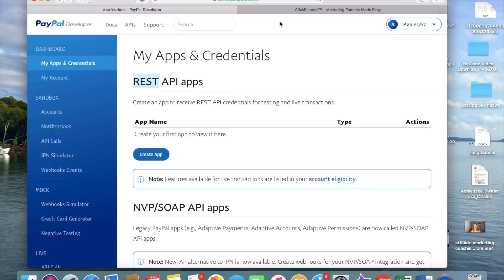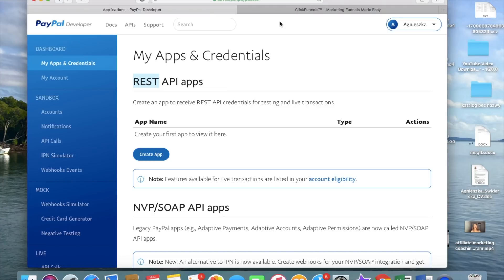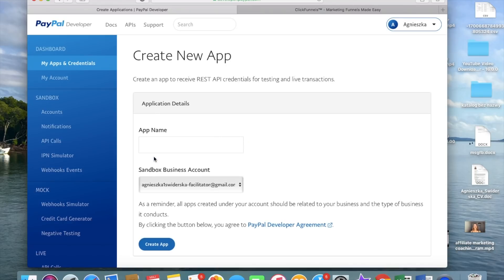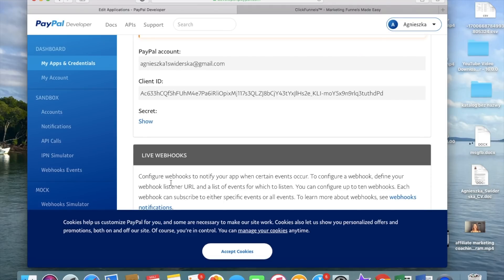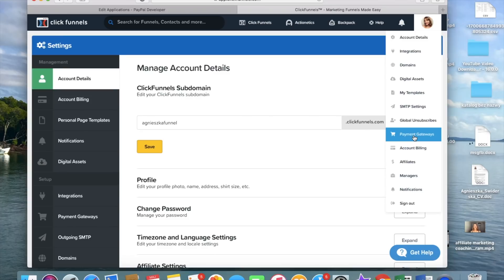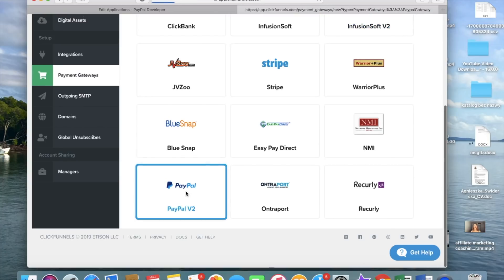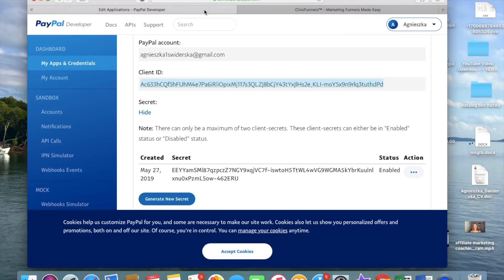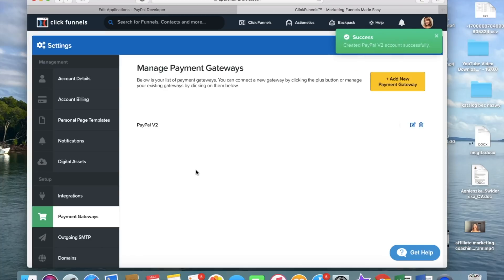How to integrate paypal with clickfunnels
Looking for a way to start collecting payments? In this video I show you how to integrate paypal with clickfunnels.

Join ClickFunnels with me and get
- coaching call
 - CF training course
 - different sharefunnels
 - ongoing support

👌 My Recommendations & Resources: 👌

My #1 Recommend Book To Learn How To Monetize Your Passion (Free just pay shipping)

My #1 Recommended Book To Learn Marketing & How To Sell Any Product (Free just pay shipping)

How to integrate paypal with clickfunnels, paypal and clickfunnels, integrate paypal with clickfunnels, how to collect money with clickfunnels